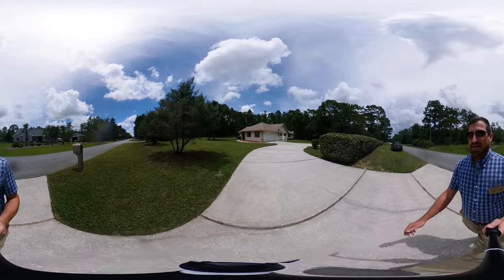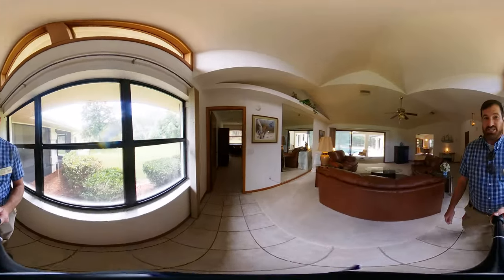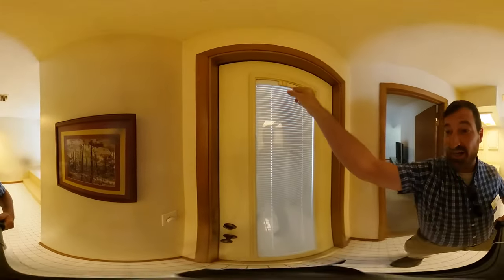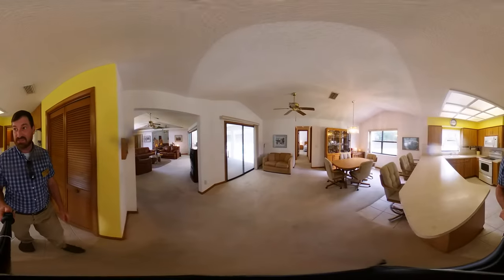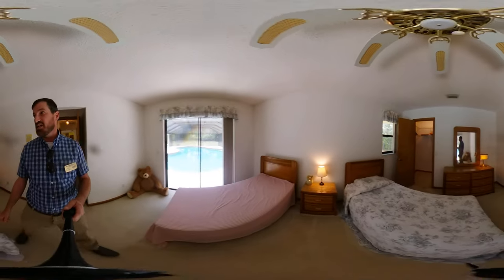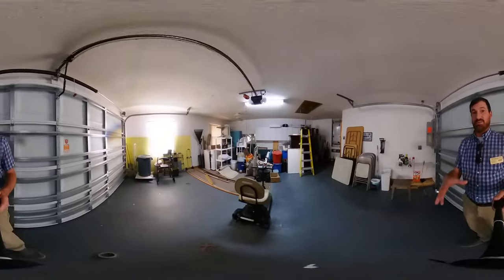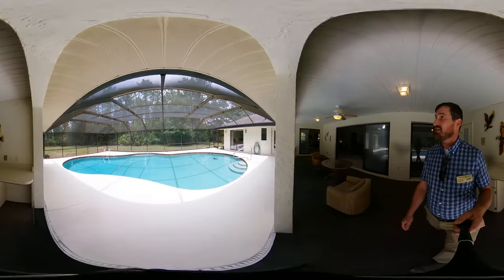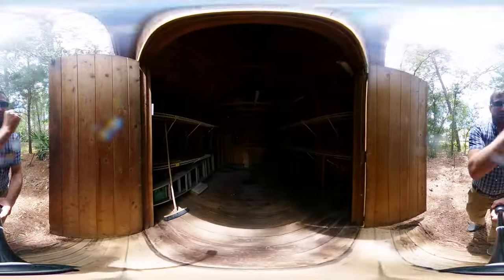Pine Ridge home with newer HVAC for sale!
Come fall in love with this Pine Ridge home for sale, featuring a newer HVAC and newly resurfaced pool!

First time on the market since being built, what a find! This beautiful home invites you in with bright, light filled rooms and a great split floorplan with space for the entire family. As you enter through the screened-in front entry you'll immediately notice the 20x40 glistening pool that has been resurfaced and beautifully maintained, along with the transom A-frame windows in the living room that accentuate the vaulted ceilings. The owner's suite is oversized, with a office nook, HUGE walk-in closet and its own ensuite bathroom. The large dining room sits next to the perfect sized kitchen with a slider out to the pool. Off the kitchen you will find the laundry room with a wash basin and a separate door to the exterior of the home. Just beyond that you have a nice sized 2 car garage housing your newer air handler and water heater. The guest wing of the home boasts two guest rooms and a bathroom with door to the pool. Every bedroom in the home has a walk-in closet for tons of storage. This classic Florida home has a total of 6 entrances to the screened-in pool from within the house! The home sits on a private 1.43-acre corner lot with well-maintained landscaping that make this home feel secluded and tucked away. On top of it all, the AC is 2020, roof is 2013, and windows/doors are all double paned...all your big-ticket items have tons of life left in them! They don't make them like this anymore, come and check this home out before it's gone!

Sign up for our newsletter so we can keep you up to date on all the latest developments as inventory continues to shrink, we want you to be the first to know when a new home comes on the market.

Ruth

⚜️ Ruth Squires ⚜️
▪️ Realtor & Luxury Listing Specialist